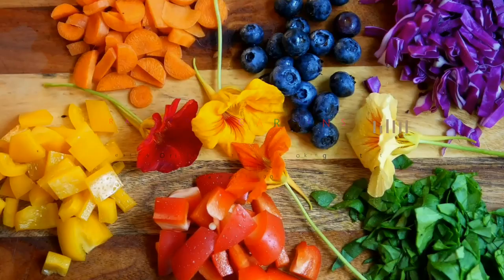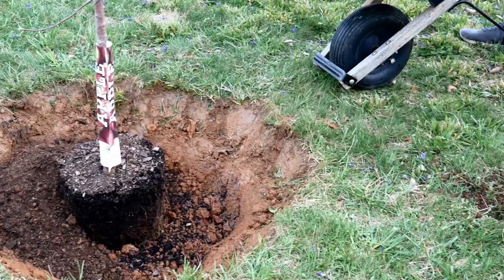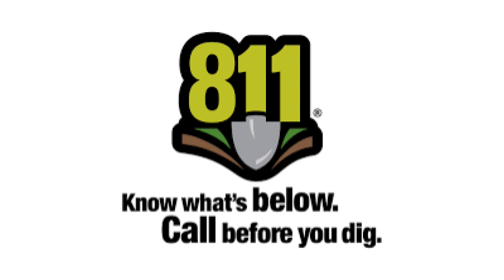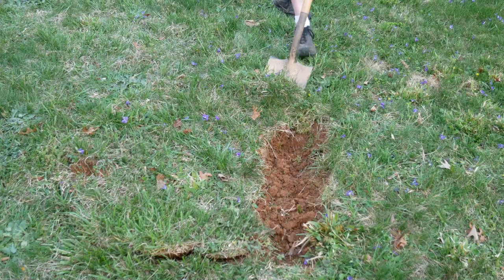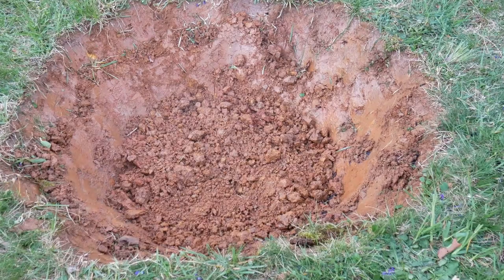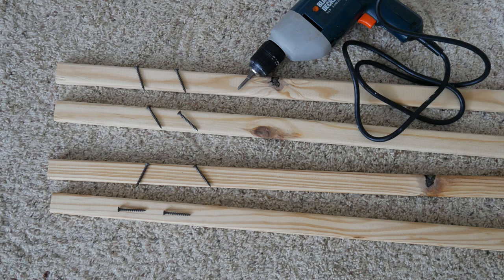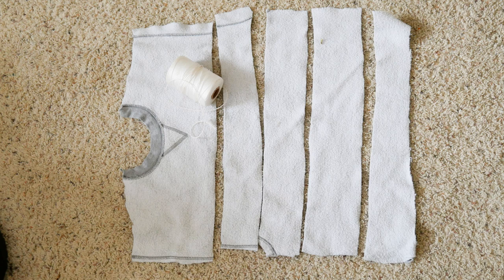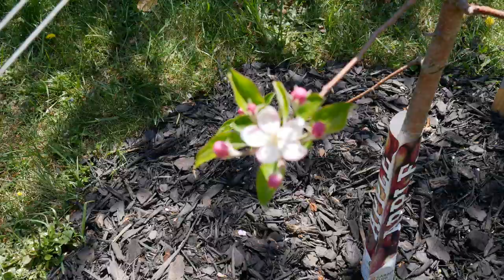How to Plant an Apple Tree - Plant Two, NOT One, and Stake Them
We decided to plant a couple of apple trees and here's how we did it!  Correction: In the Video I said we planted Golden Delicious, but we planted Yellow Delicious.
Here is the video to show you how they did! 1 Year Update:

Rainbow Gardens

I use the Square Foot Garden method:
Square Foot Garden Book:

I provide my videos for entertainment and promotional purposes only. It is your responsibility to evaluate the accuracy, timeliness, completeness, or usefulness of the content, instructions and advice contained in my videos. I am not liable for any loss or damage caused by your reliance on anything contained in my videos. Some of the links provided are a result of my participation in the Amazon Services LLC Associates Program, an affiliate advertising program designed to provide a means for me to earn fees by linking to Amazon.com and affiliated sites.